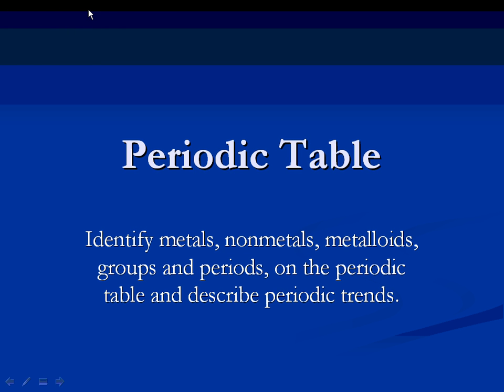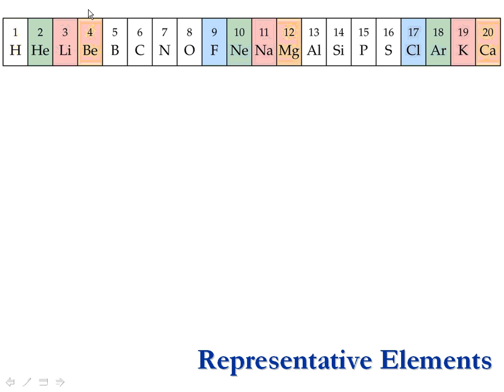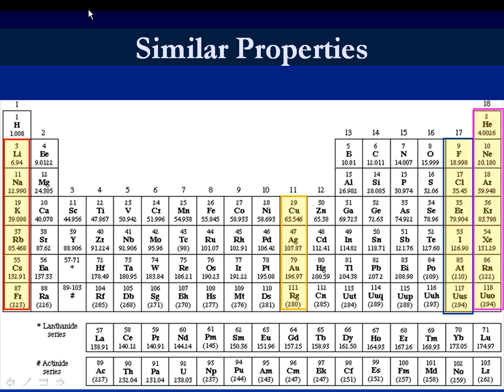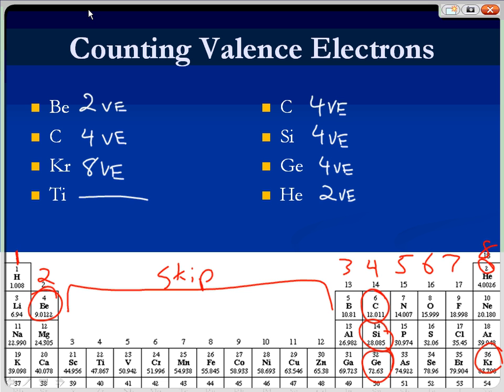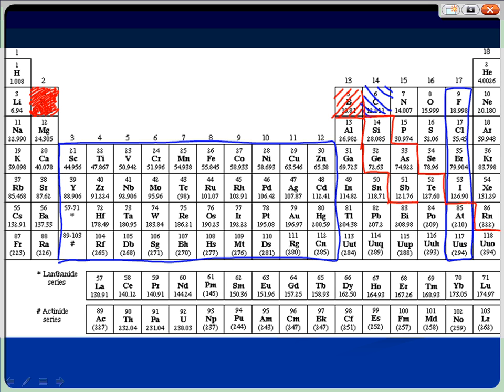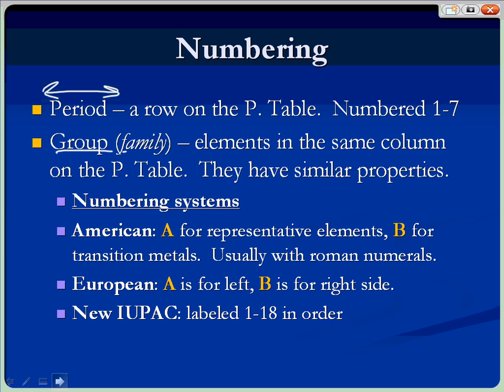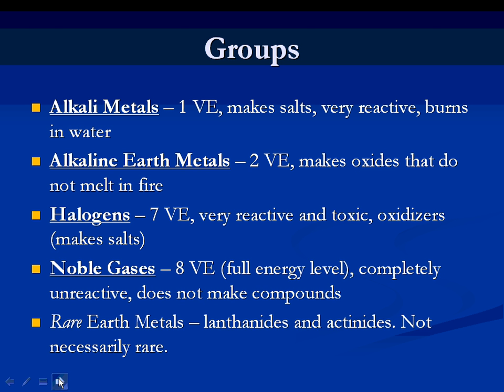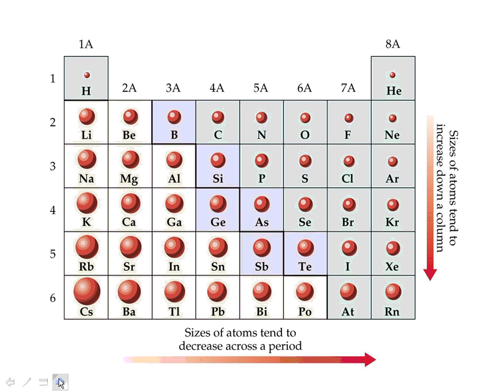Periodic Table - Notes and Labeling